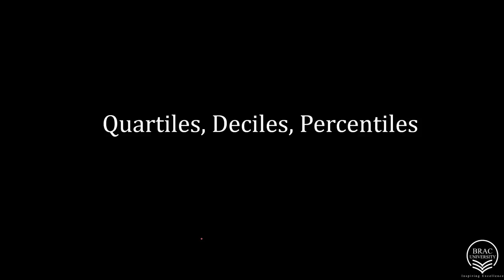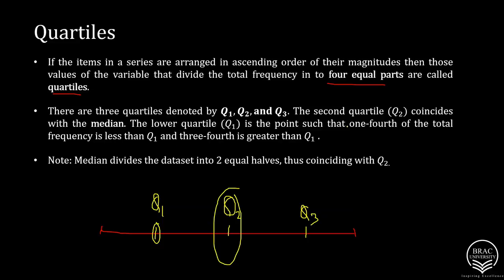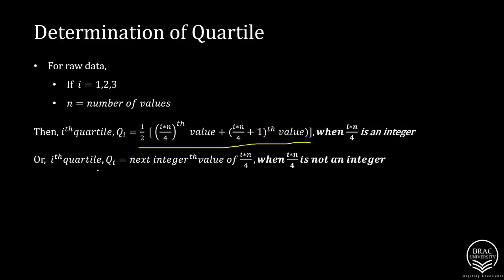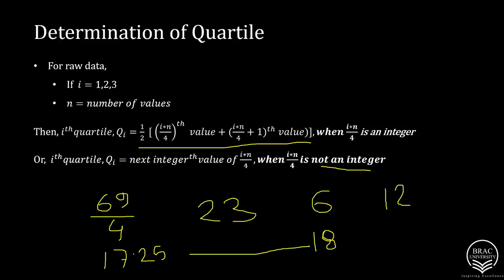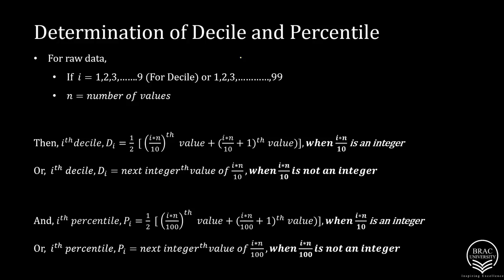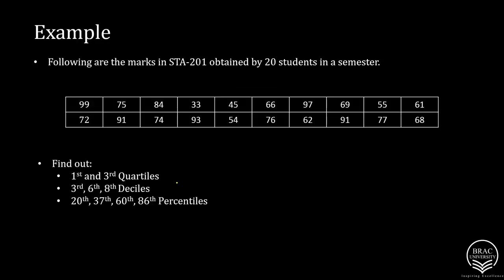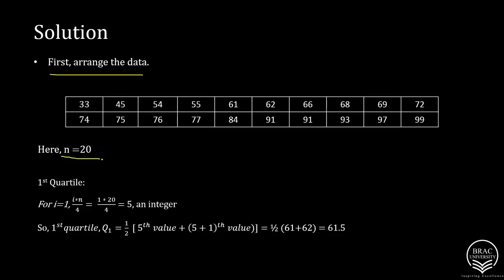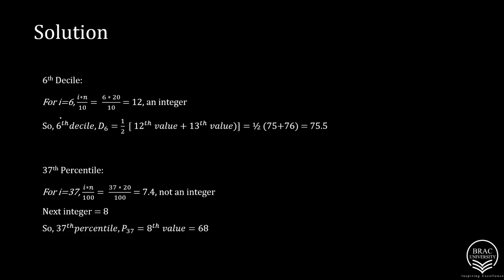Quartiles, Deciles, Percentiles